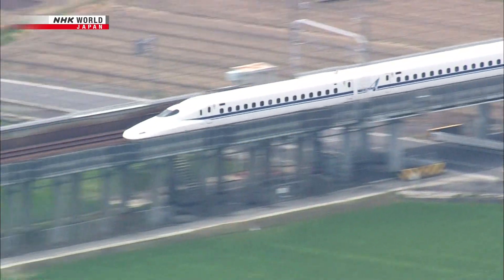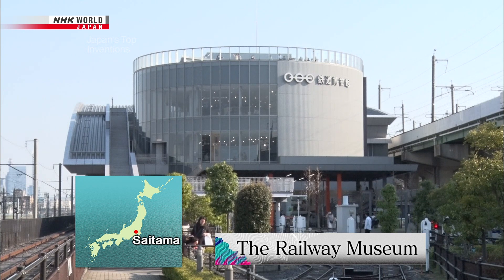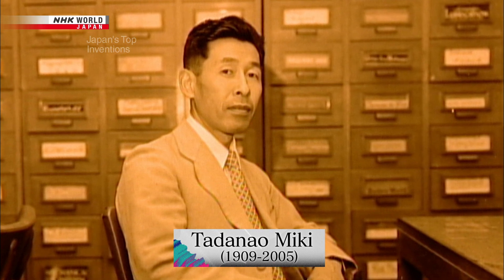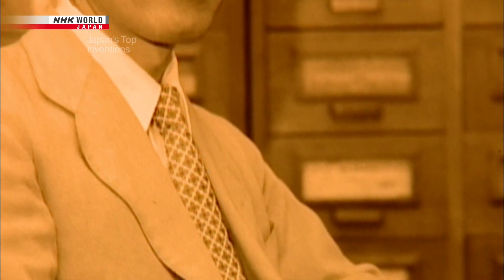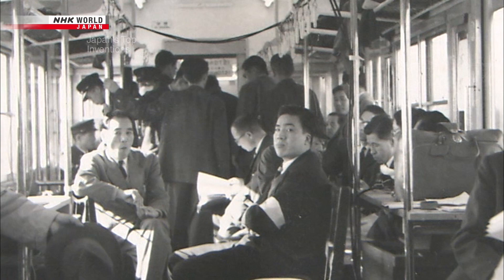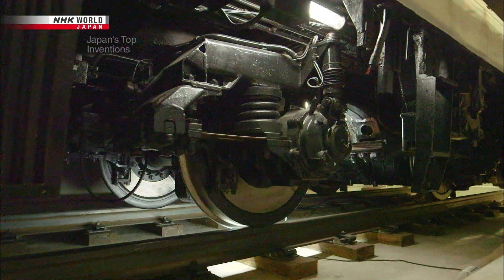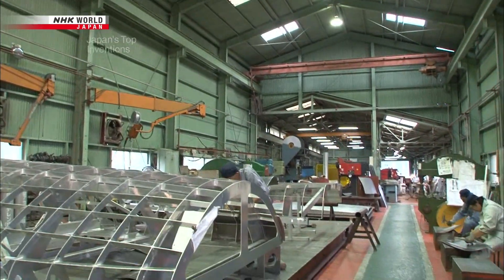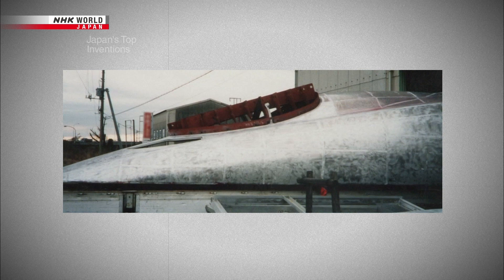Shinkansen Japan's Top Inventions FullHD 1080p NHK World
Minidocumentary about the creation of the World's fastest train: The Shinkansen.
Recorded from the NHK World Satellite Feed at Full HD 1080p
The behind-the-scenes tales of hit products and creations from Japan: this is Japan's Top Inventions. This time: the Shinkansen, sometimes called the bullet train, which set a new record for high-speed rail, 256km/h, in its trial runs. The inspiration for unlocking that incredible speed came from aerodynamic airplanes. Shinkansen technology is now being adopted around the world in places like the UK and Taiwan. This time, we discover the drama behind the creation of this high-speed invention.